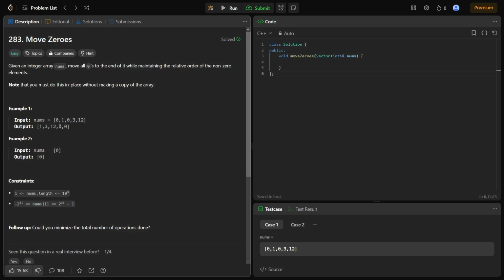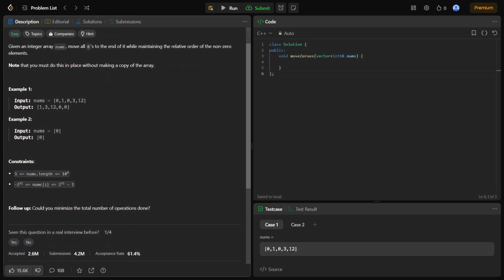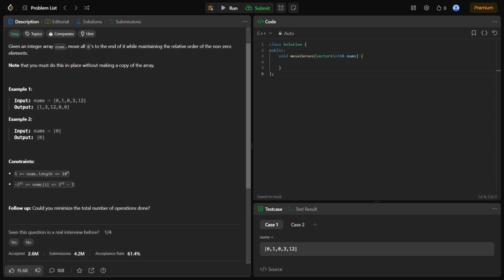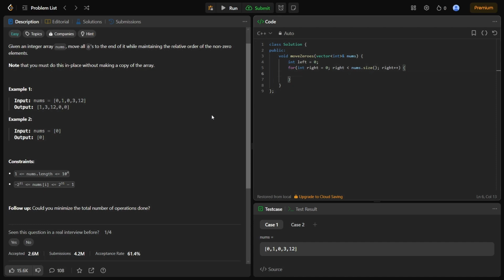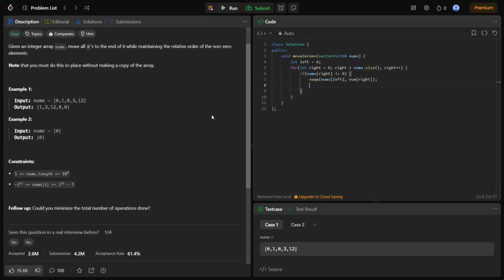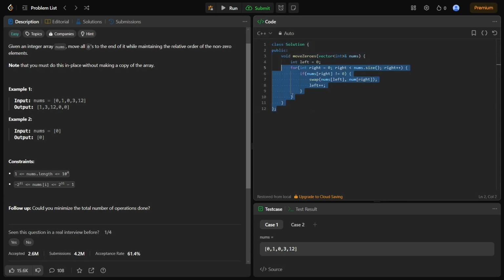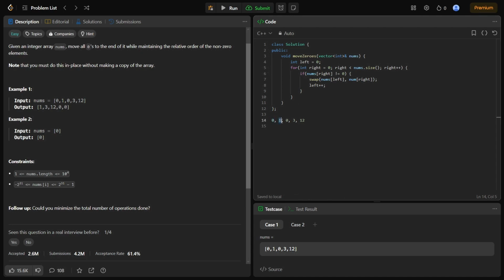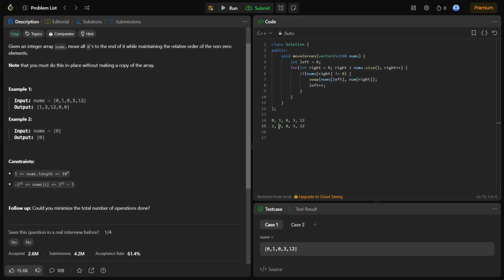Leetcode #283. Move Zeroes - Two Pointers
In this C++ programming tutorial, we'll look at how to move all zeroes in an integer array to the end while maintaining the order of the non-zero elements. This is a common interview question that tests your ability to manipulate arrays in-place.

The key is to use two pointers - a left pointer for tracking the position to swap non-zero elements to, and a right pointer for iterating through the array. We swap elements between the left and right pointers whenever the right pointer encounters a non-zero element, incrementing left each time. This effectively "bubbles up" the non-zero elements while leaving the zeroes in place.

Here is the C++ code to achieve this:

First, declare left and right pointers starting at index 0. Then loop through the array with right, swapping elements between left and right if the element at right is non-zero. Remember to increment left each time as well. This continues until right reaches the end of the array.

By doing this in-place "bubble up" approach, we can move the zeroes to the end efficiently in O(n) time without using extra space for a copy. The relative order of the non-zero elements is maintained.

This is a great way to practice in-place array manipulation. Being able to reorder elements in an existing array is useful for many algorithms and real-world applications. Give it a try yourself!